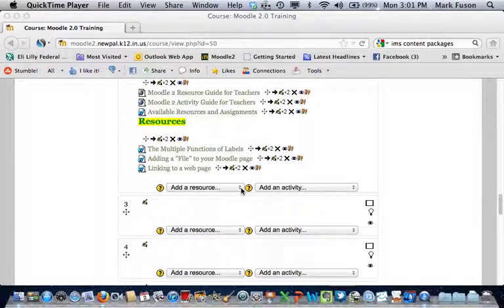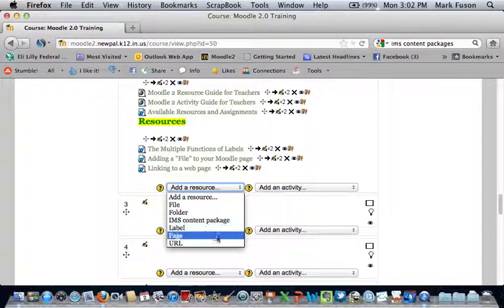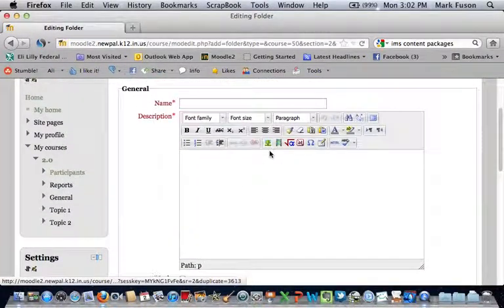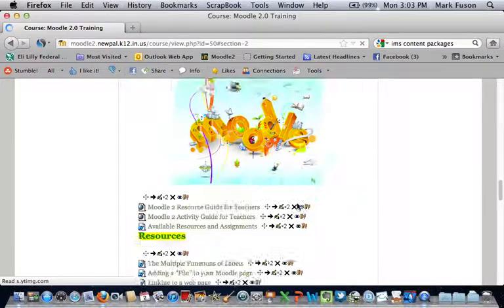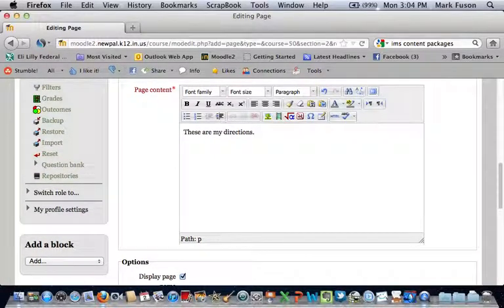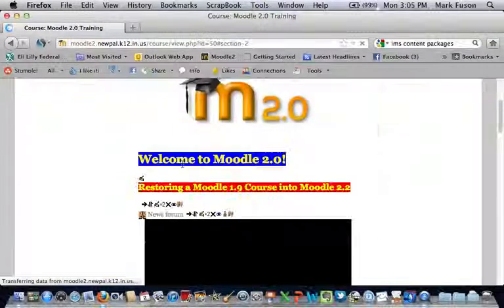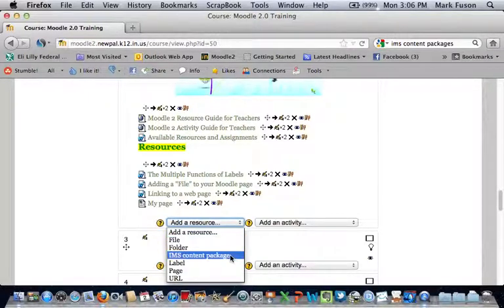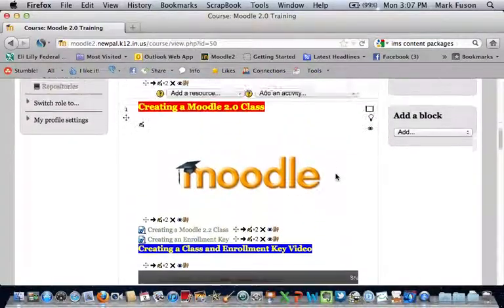Other Moodle Resources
Explanation of IMS packages, Folders, and Pages